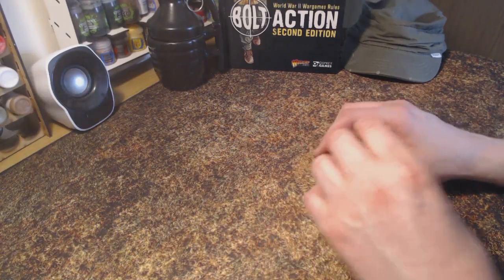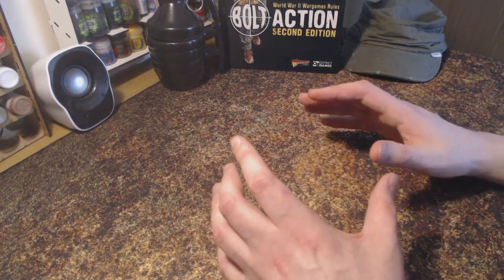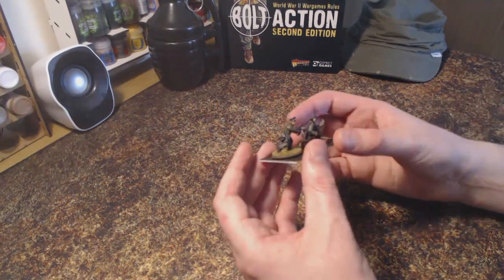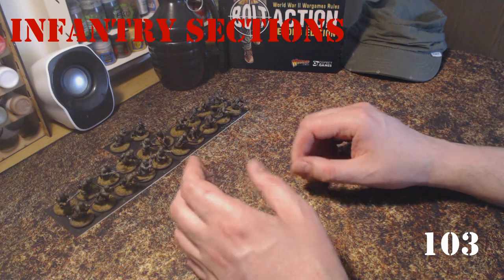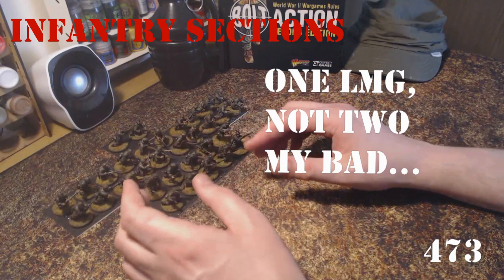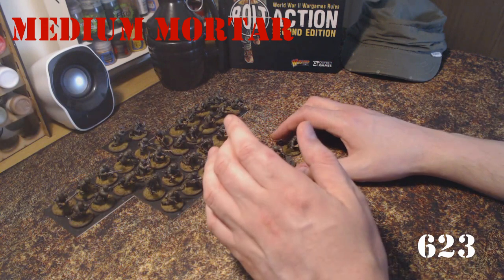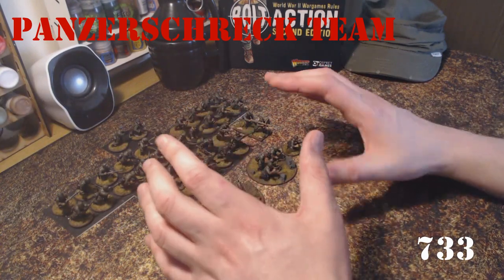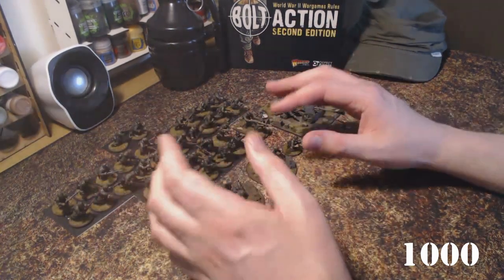Bolt Action Basics - Building a Bolt Action army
Hello everyone and welcome back to the channel and the start of a series of videos that I am going to call Bolt Action Basics. Over the last few months on different groups and through comments on my own videos, I can see that a lot of people have recently started playing Bolt Action or have been thinking about beginning to play.

As people have been asking questions, this got me thinking about making a short series of videos that would introduce specific aspects of Bolt Action and outline some of the basic core mechanics that make up the game. My aim is to keep them very basic and they certainly won’t be about building that all conquering and winning army or discussing in-depth tactics, I’m really not that kind of Bolt Action player!

In the first video, I am going to be looking at how you actually go about building your Bolt Action army. In the video, I sit down to build a 1000 point army using the Armies of Germany book. This will hopefully show you how the theatre selectors work, mandatory troop choices and the different types of units and teams that you can use to build your army.

While this is intended to be a very basic over view, I hope that it will show new or aspiring players just how an army is built in Bolt Action.